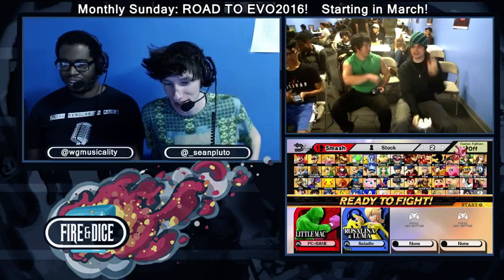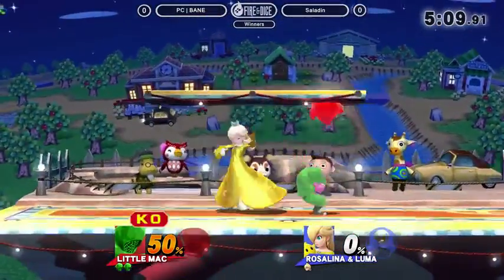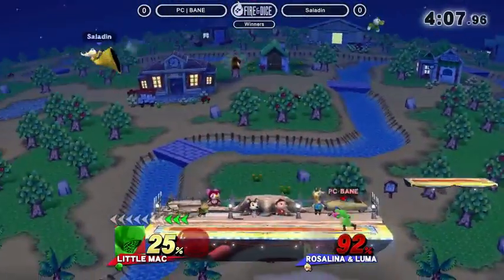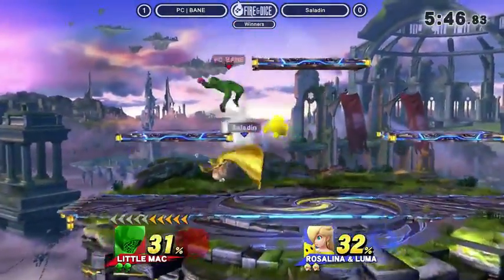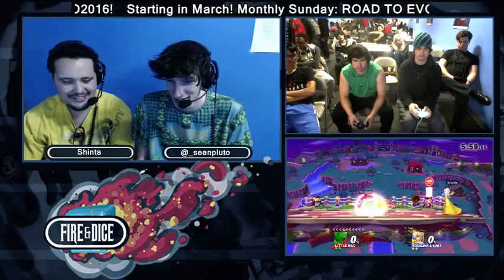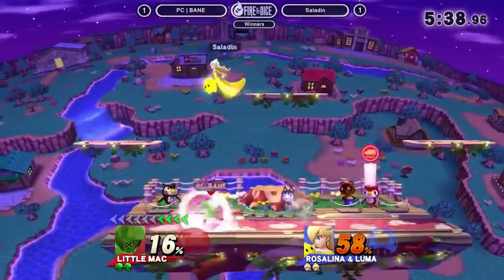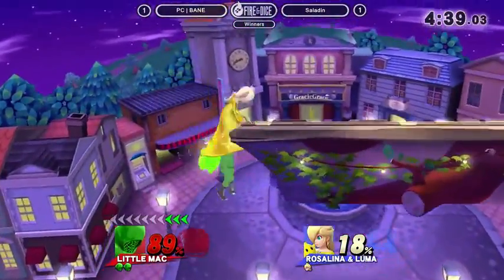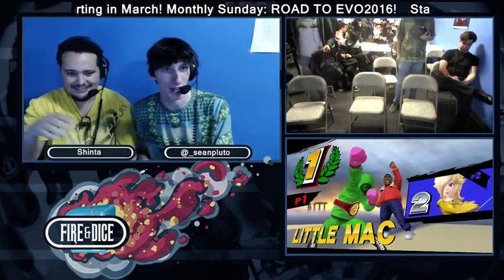Smash FAD Winter Edition #8: PC | BANE (LITTLE MAC) vs Saladin